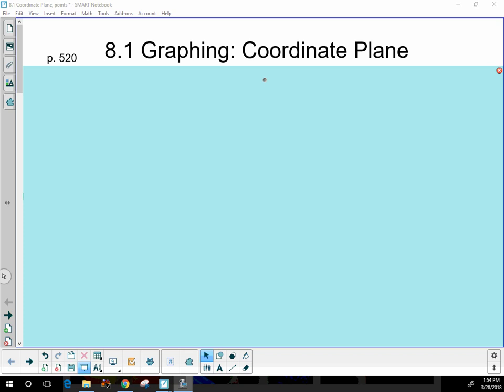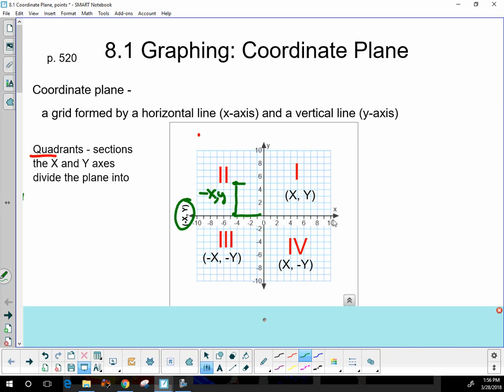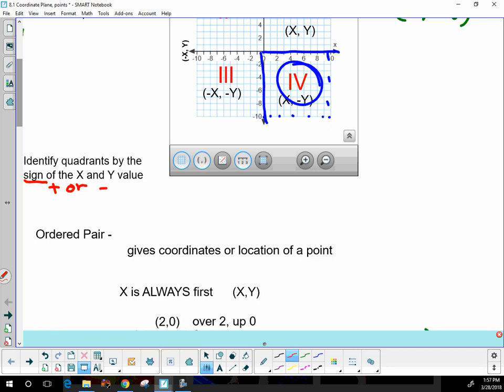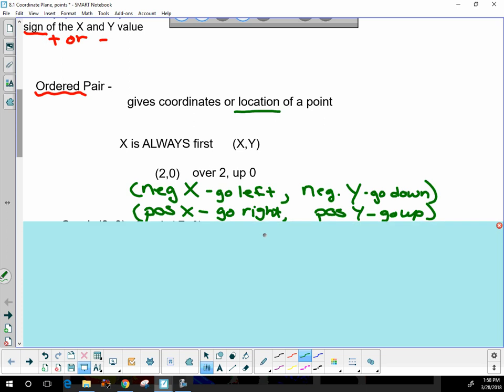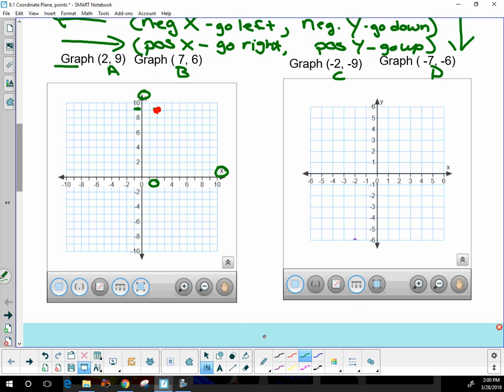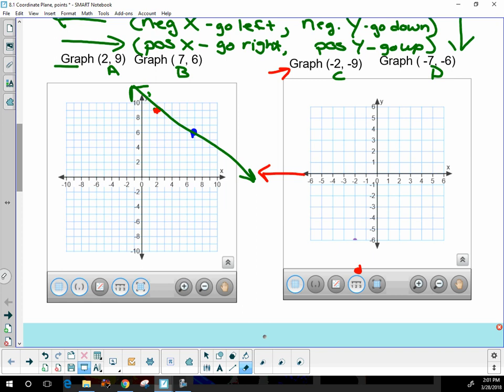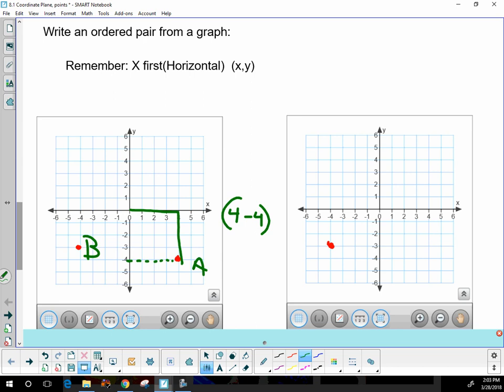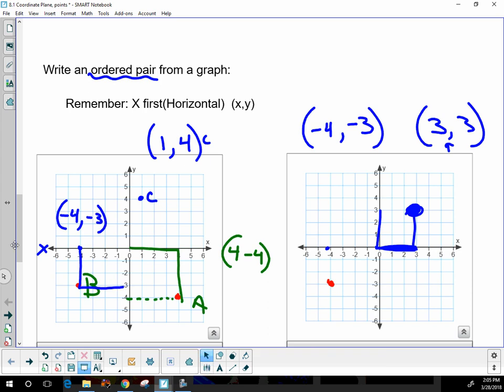Coordinate Plane Intro